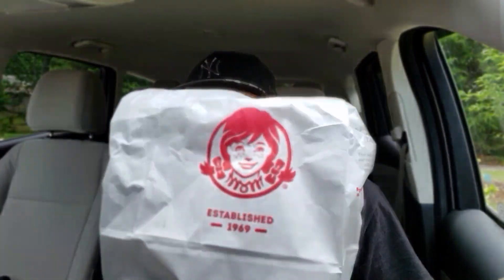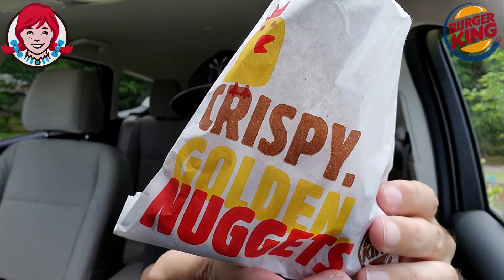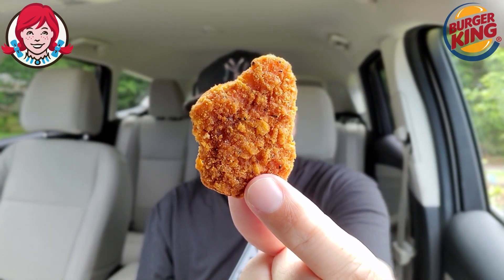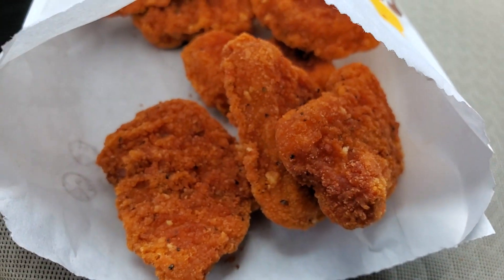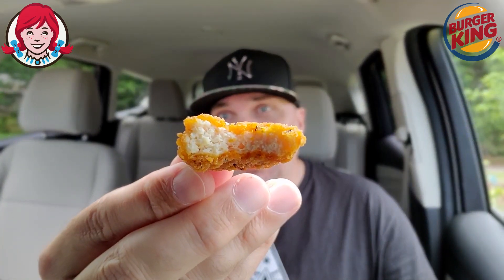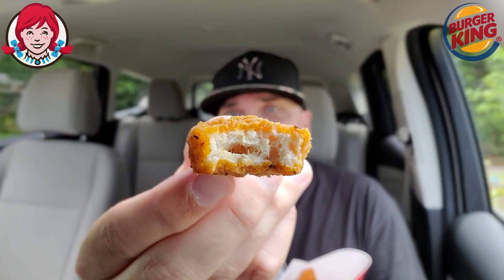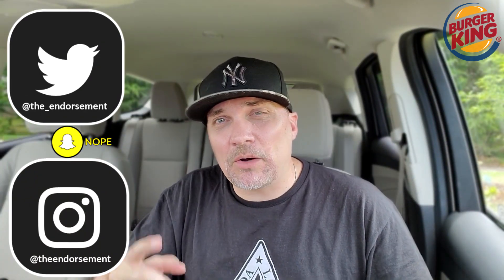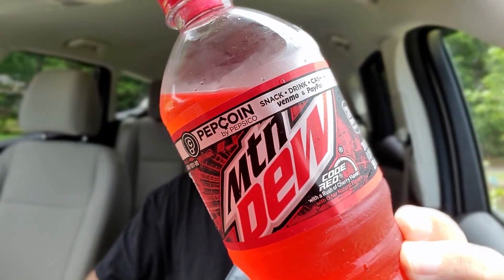Burger King® SPICY NUGGETS vs Wendy's® SPICY NUGGETS! 🍔👑👧🐔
Today I put the SPICY NUGGETS from Burger King® versus the Wendy's® SPICY NUGGETS!

I just did a Public Service Announcement video letting you know that the SPICY NUGGETS were back at Burger King® and I got numerous requests to compare them to the Wendy's® Spicy Nuggets!

The BK® Spicy Nuggets were 8 for $1 and the Wendy's® nuggets for 10 for $4!

Which one comes out on top?  Please watch and find out.

0:00 - INTRO -  Burger King® SPICY NUGGETS vs Wendy's® SPICY NUGGETS!
2:23 - Wendy's® Spicy Nug
3:17 - Burger King® Nug